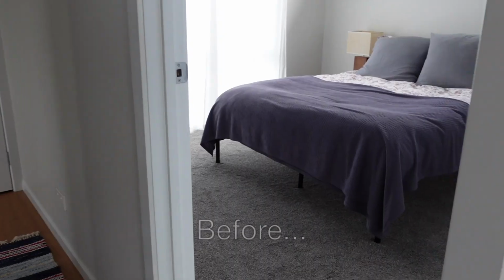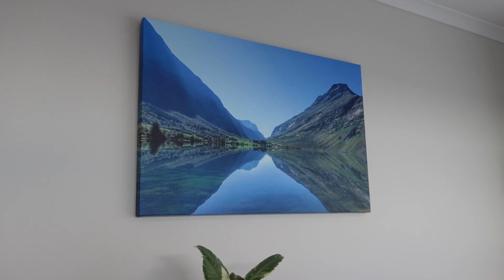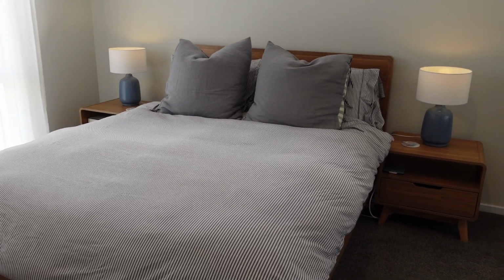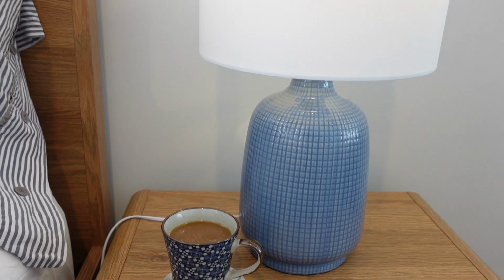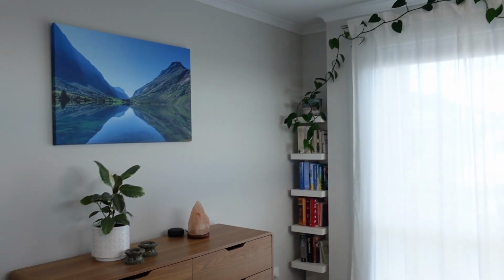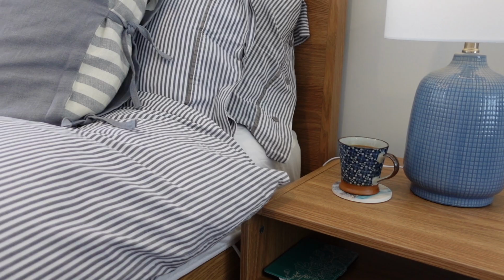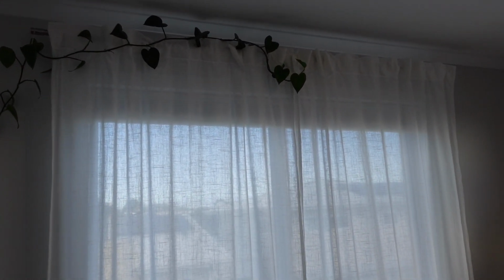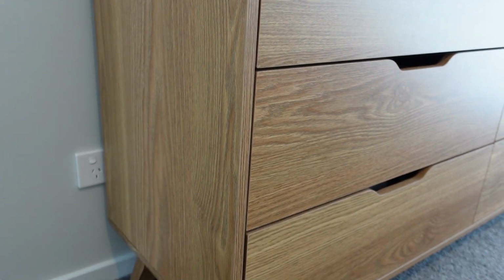MINIMALIST MASTER BEDROOM MAKEOVER | PART 2 | BIG TRANSFORMATION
I don't often completely redecorate a room, but our master bedroom badly needed some TLC and new furniture. Come along for part 2 (the grand finale) of this budget friendly makeover and see how it turned out!

*** Get 1 month of free access to my 'organise your life course' via SkillShare *** (Sponsored link, this will also give you access to all courses on SkillShare, and you can cancel anytime in the first 30 days.)

Hi, I'm Emmy! For years I’ve worked towards a simpler life with less stuff, stress and mental clutter, whilst being aware of my impact on the environment. In my blog and YouTube channel I share my simplification journey and invite you to share yours as well!
In this channel you'll find tips around minimalism, budgeting, organisation, decluttering your home and space, meal prep and lots more.